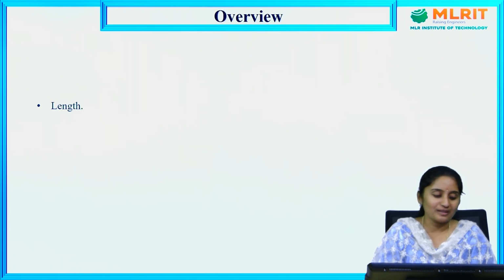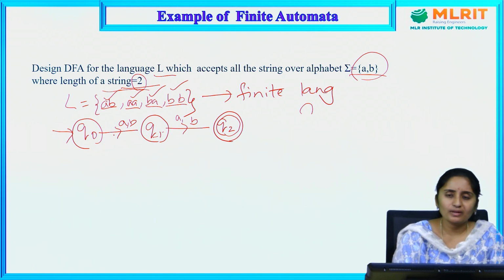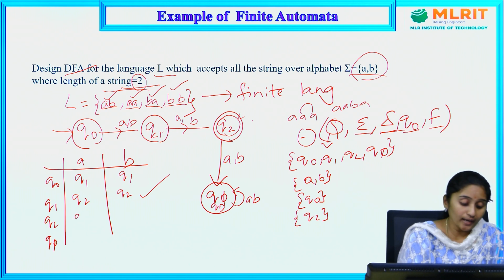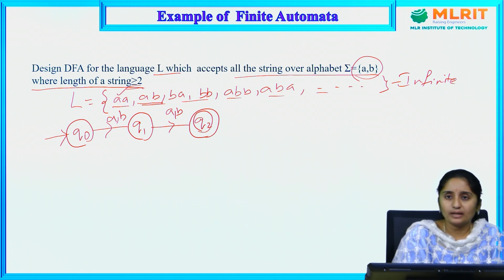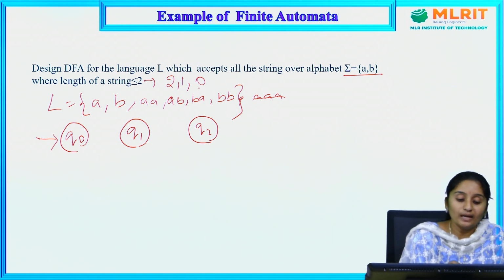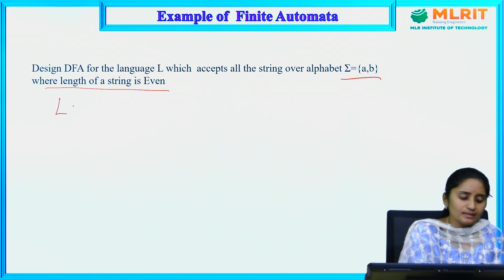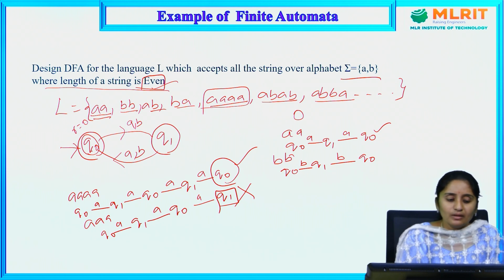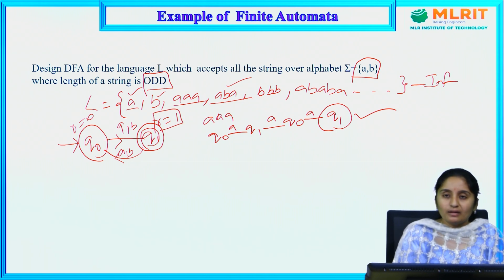LEC07| ACD | Design of DFA string length ,Even Odd With Examples by Mrs. D. Sravanthi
LEC07|Automata & Compiler Design | Design of DFA string length ,Even Odd With Examples by Mrs. D. Sravanthi
Assistant Professor,
Hyderabad.